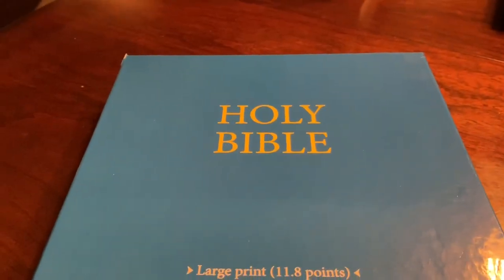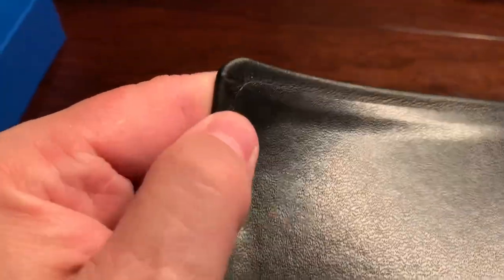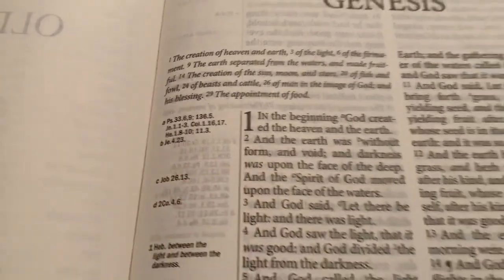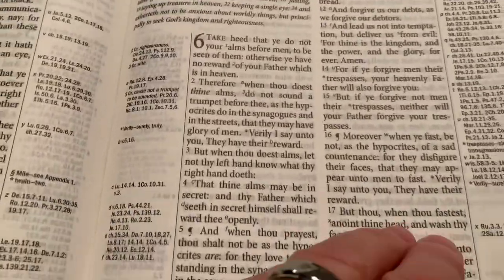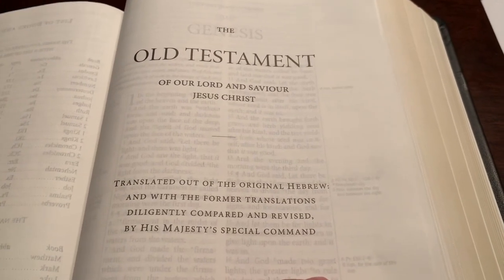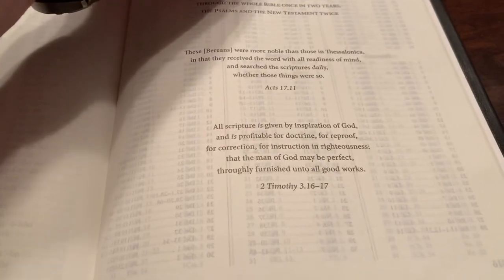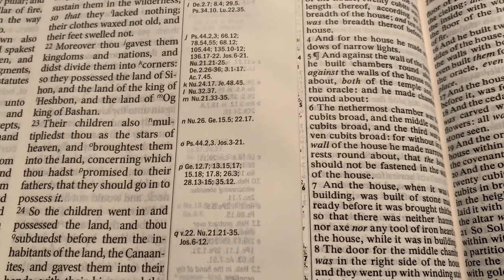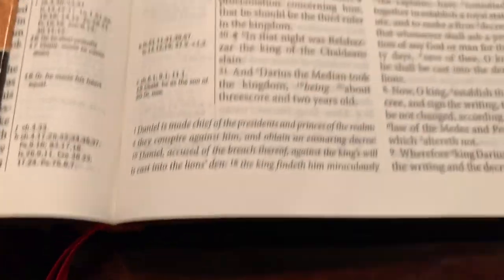TBS Large Print Westminster Bible Review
Faith to Walk Ministries reviews the TBS Large Print WestminstEr Bible.